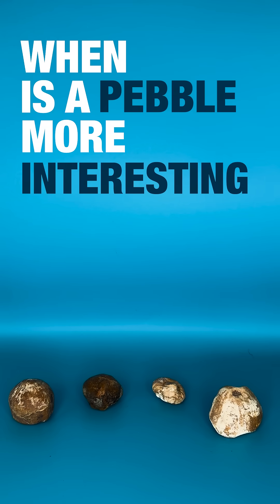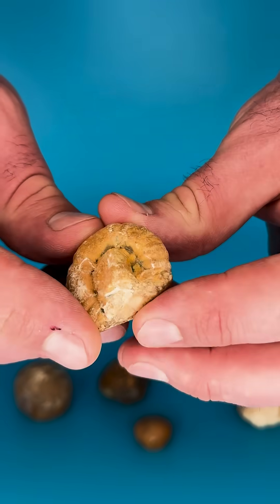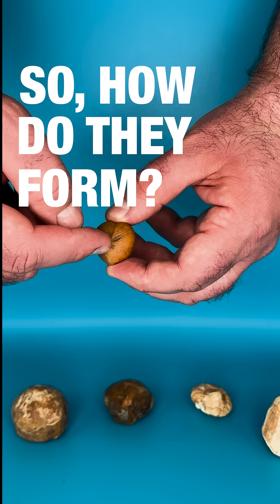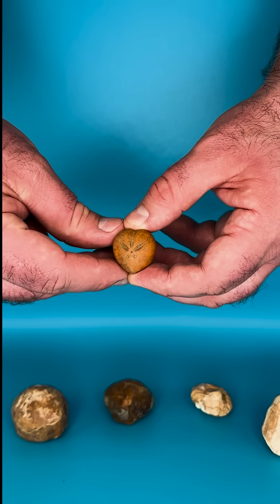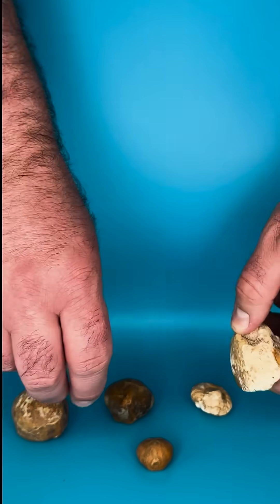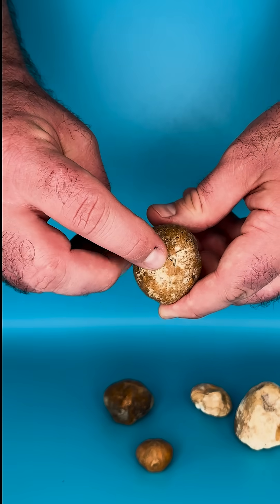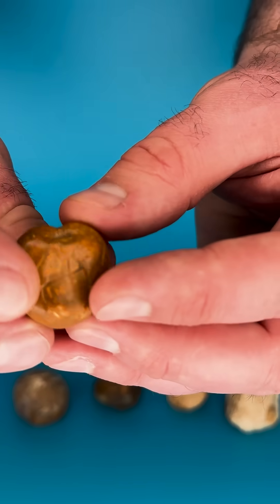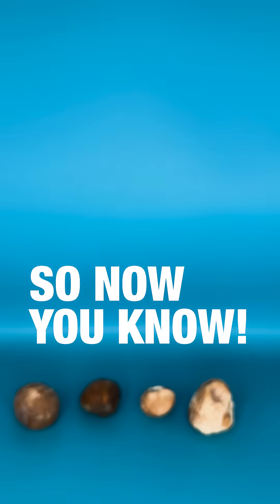When is a pebble more interesting than just being a pebble? | University of Southampton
Have you ever found a fossil while walking along the beach? Associate Professor, Dr Neil Gostling, from our Biological Sciences department (and David Attenborough fame), shows us some 90 million year old Micraster (Sea Urchins) and explains how they become preserved and how to spot them.